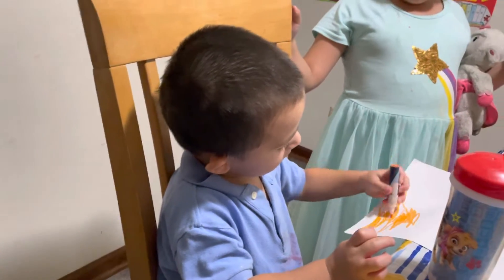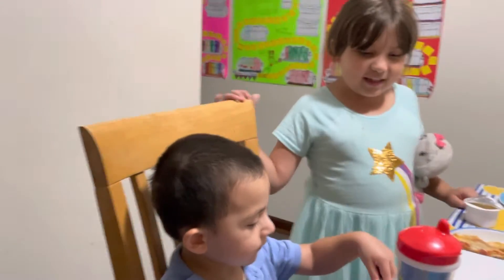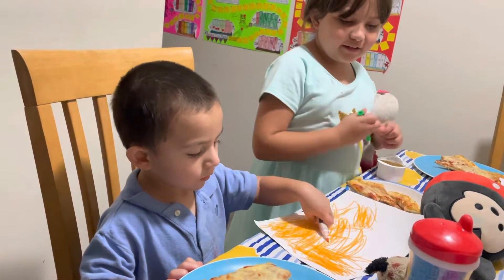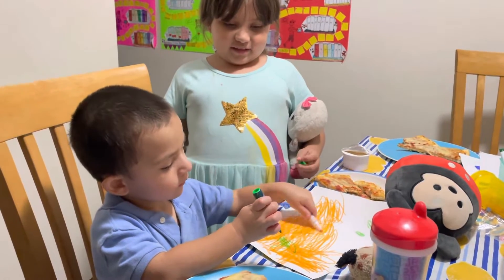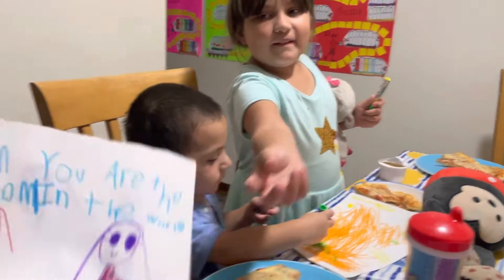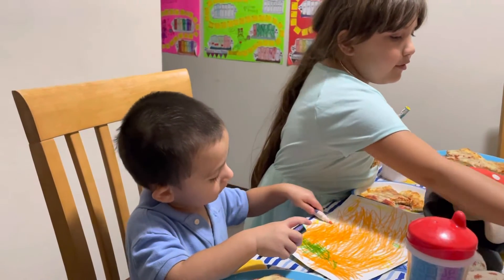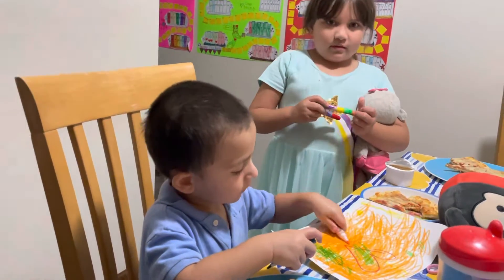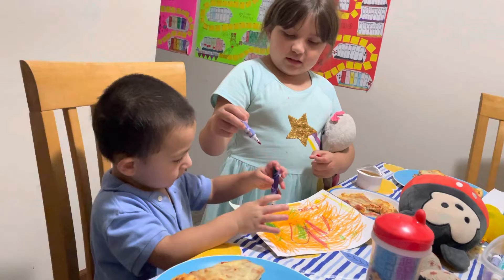Caleb the Left-handed Artist!!!